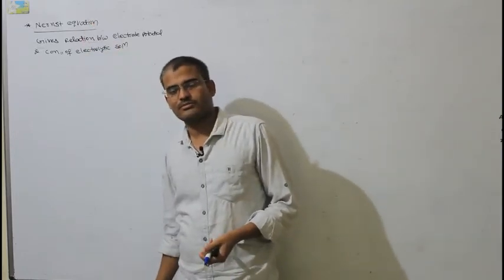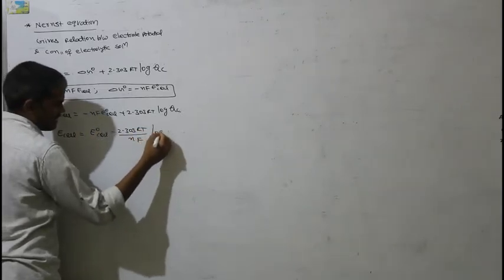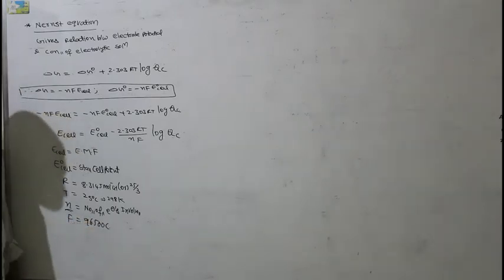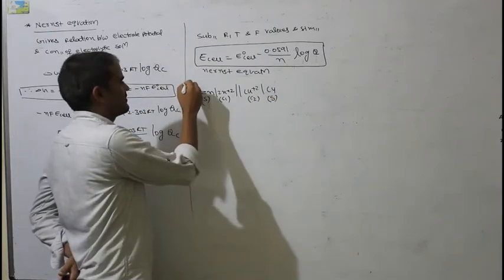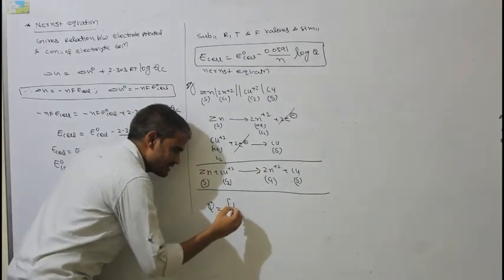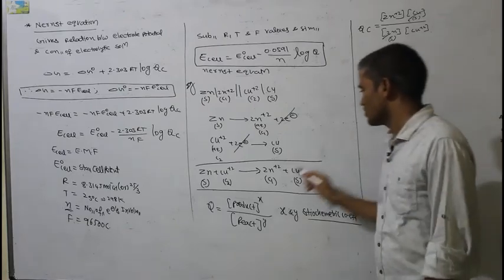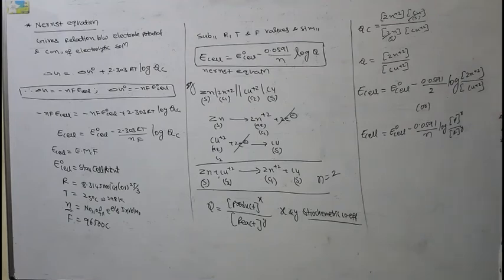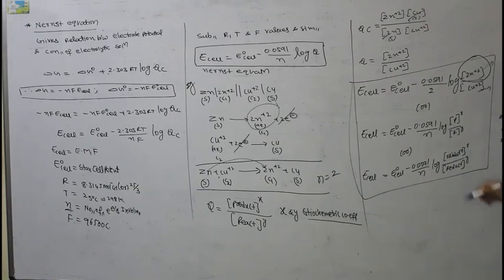15 Nernst equation